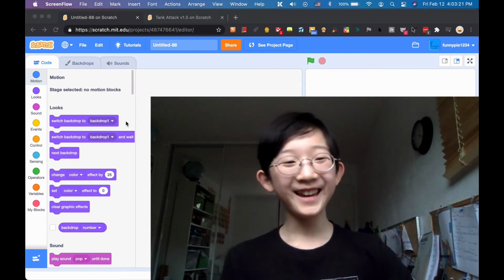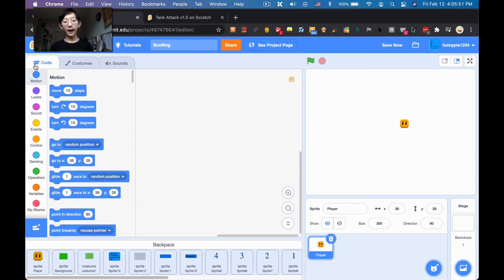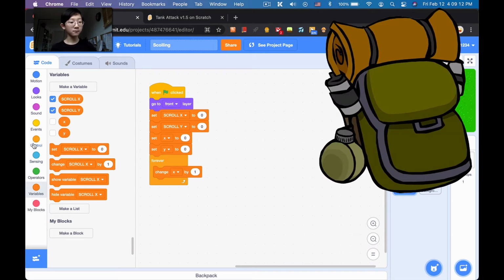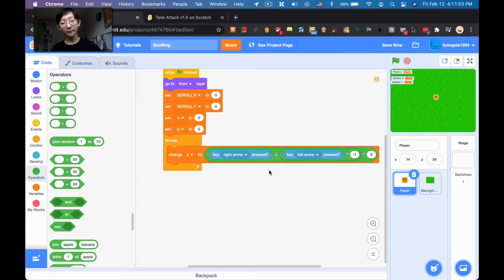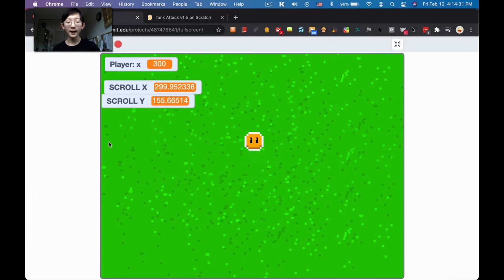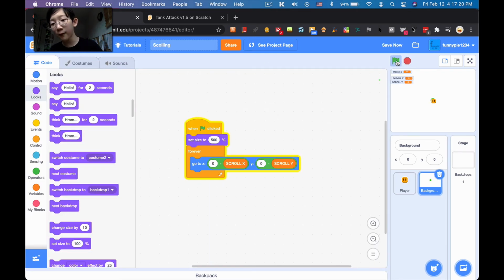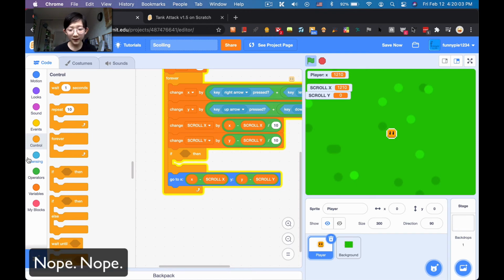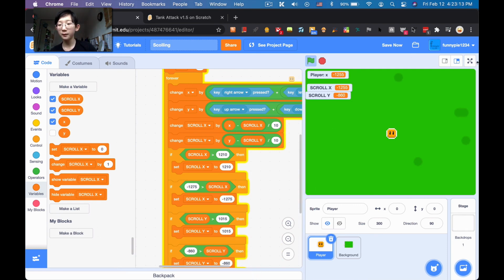How to Make a Basic Top-Down Scroller in Scratch || SUPER EASY!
This video will teach you about the basics of scrolling in scratch, and shows you that it isn't that complicated!
Here is the project...